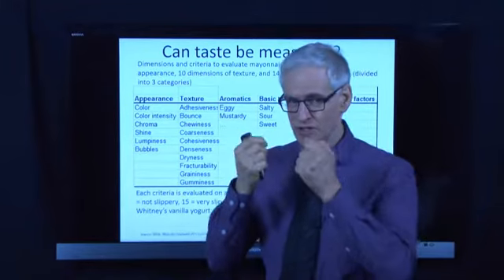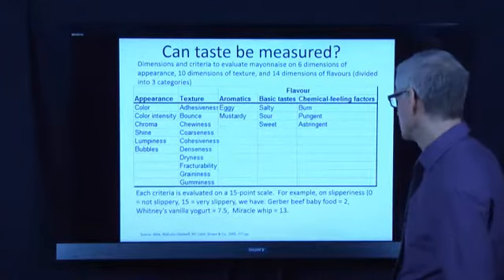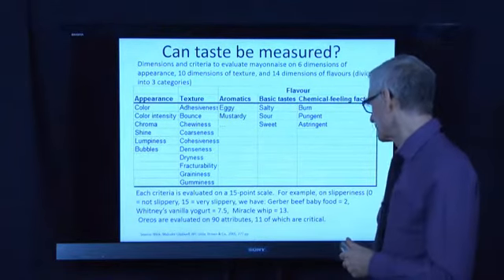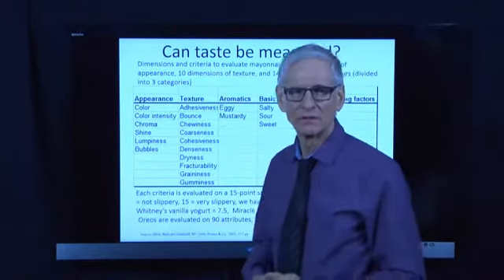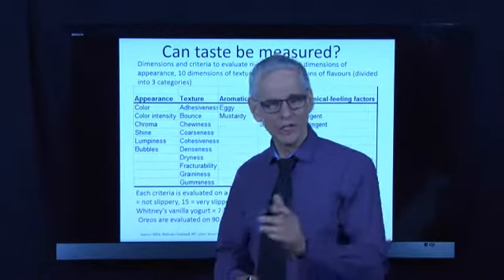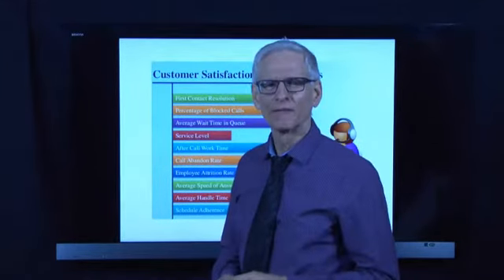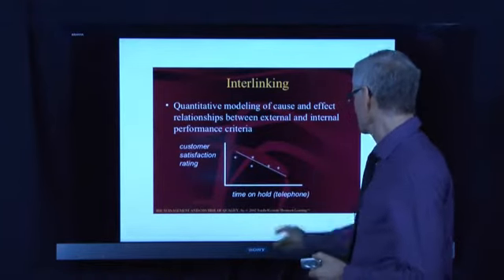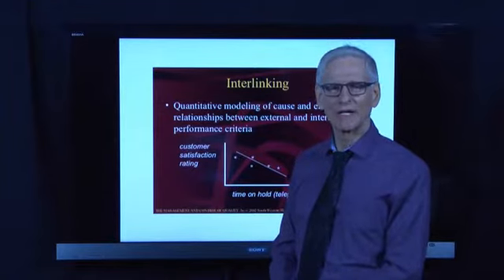6 2 Measuring and learning